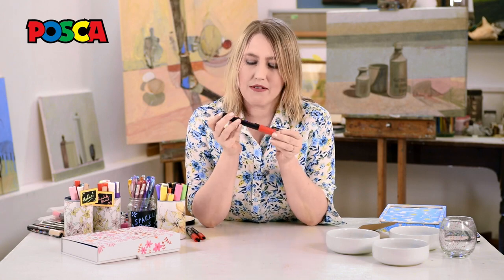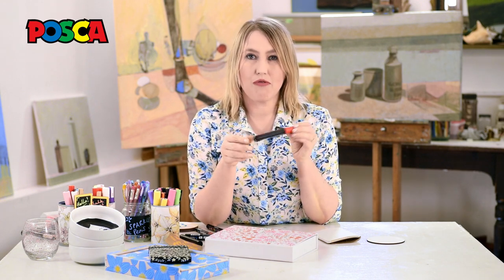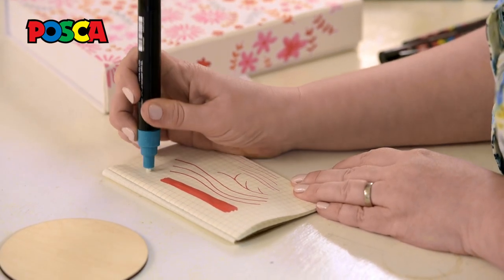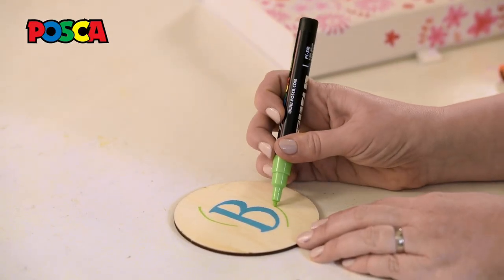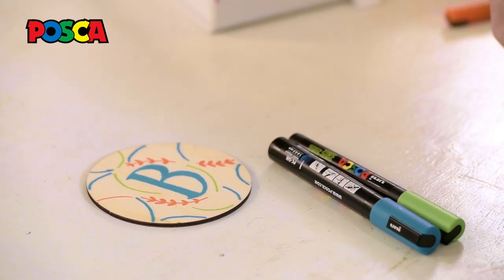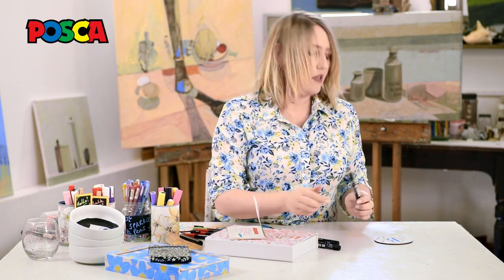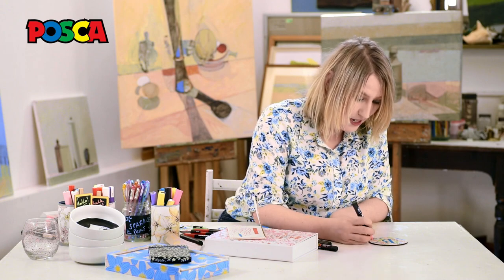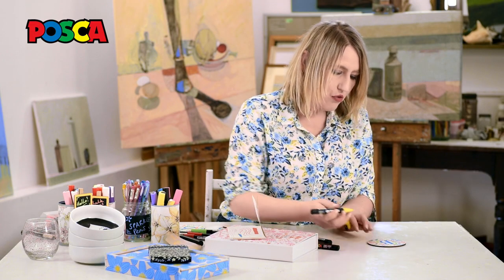Uni POSCA Paint Markers: Craft Beautiful Projects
Craft beautiful projects with the POSCA Paint Marker series from Uni!

POSCA Paint Markers use water-based pigment ink to produce poster-paint-like vibrant colours that can be used on almost any surface.

View the range including marker pens, brush tip pens, ultra-fine, fine and broad art pens